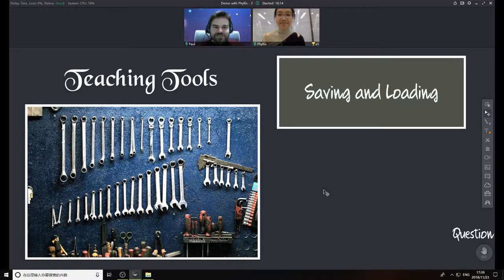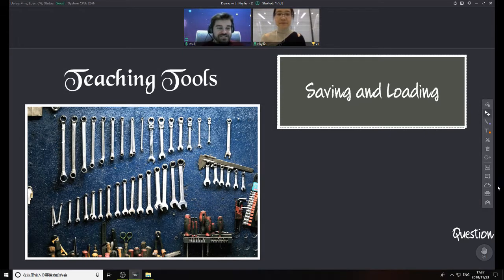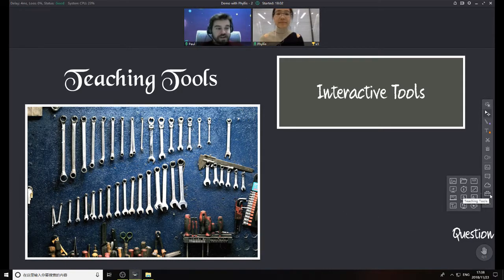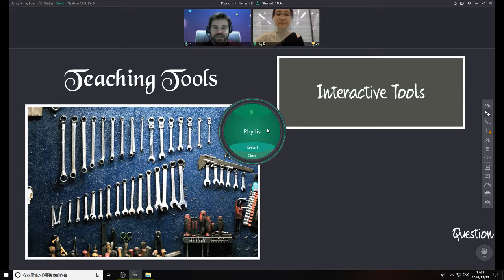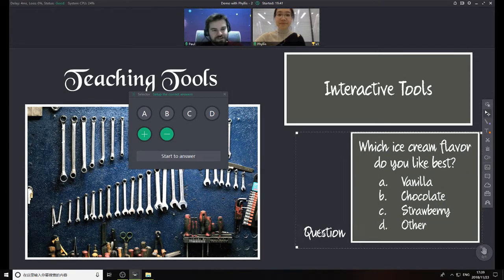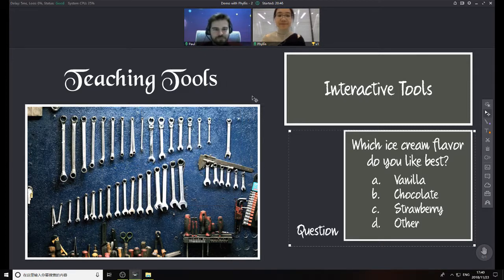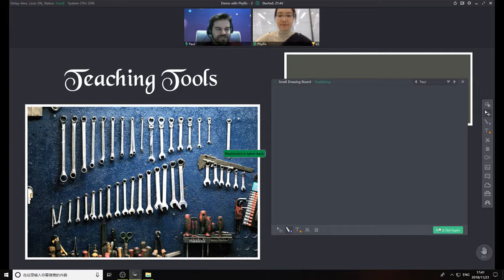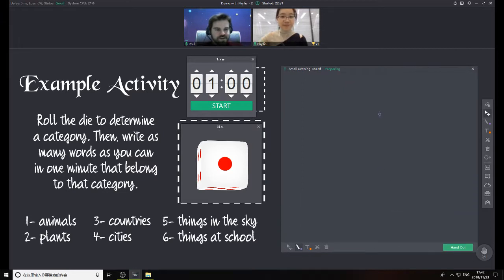Working with EDB files- Tools Overview and Writing Race Activity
This video explains a few teaching tools briefly and demonstrates how they can be used in conjunction with edb files to create fun writing activities. Edb files are native to ClassIn and are a way to prepopulate your blackboard. They help you save time in class and ensure that your lessons look amazing!